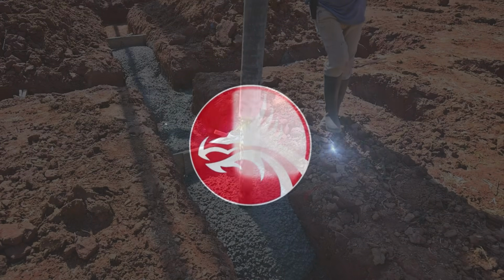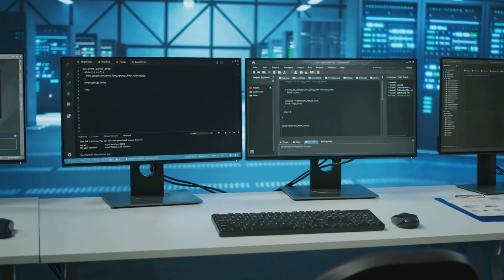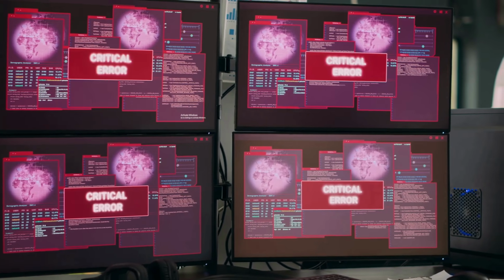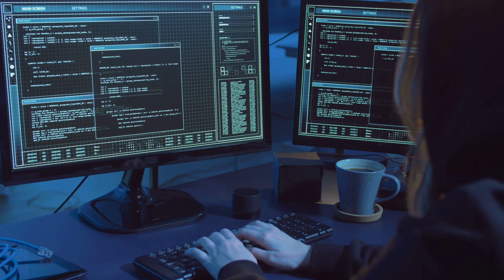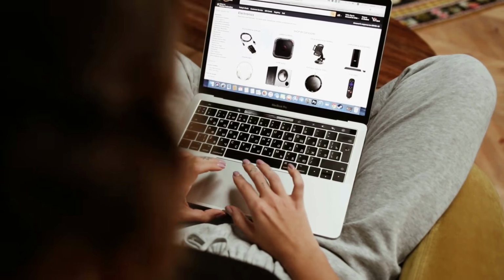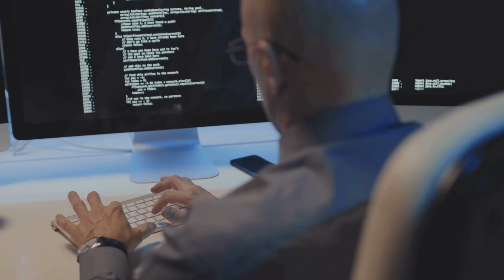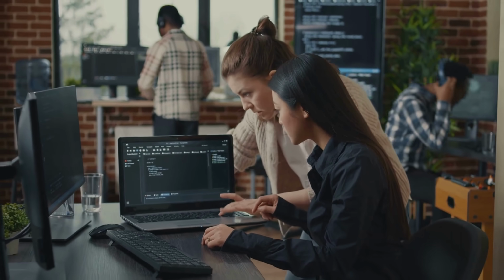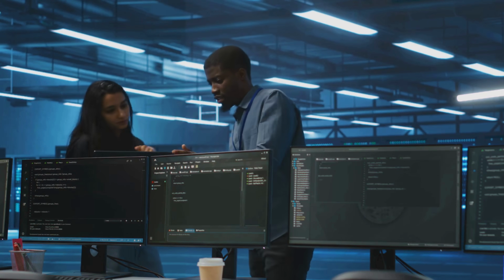Unlocking the Power of Smoke Tests । NUCIDA Group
Unlock the power of smoke tests in software development with our comprehensive guide! In this 10-minute video, we break down the key requirements and benefits of implementing smoke tests in your testing process. Discover how smoke tests can save you time, enhance software quality, and ensure that your application is ready for further testing. We’ll provide clear examples and practical tips to help you understand why smoke testing is essential for any development team.

Timeline:
00:00:00 Smoke Signals in Software
00:01:04 A Quick Overview
00:02:19 Building a Solid Foundation
00:03:40 Reaping the Rewards
00:05:03 Real-World Examples
00:05:41 Getting Started
00:06:09 Streamlining the Process
00:07:34 Navigating the Challenges
00:08:53 Embracing Smoke Tests for Software Excellence

👉artificial intelligence
👉software quality
👉digital transformation

👉Business Owners
👉C-Level Managers
👉IT Managers
👉Project Managers

🤔 Why it works - We've got you covered whether you need urgent problem-solving solutions or strategic planning for your next big project. Join us for valuable insights and practical advice to help your business thrive in the competitive market.

Smoke testing in software
What is smoke testing?
Benefits of smoke testing
Smoke test vs. regression test
Importance of smoke testing
Software testing best practices
Smoke testing for QA
Automated smoke testing
How to perform a smoke test
Smoke test checklist